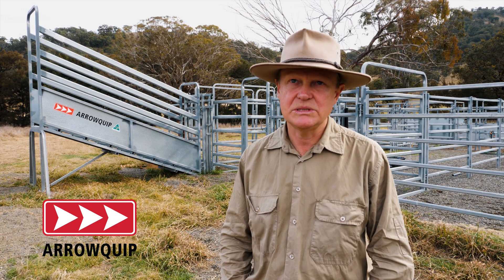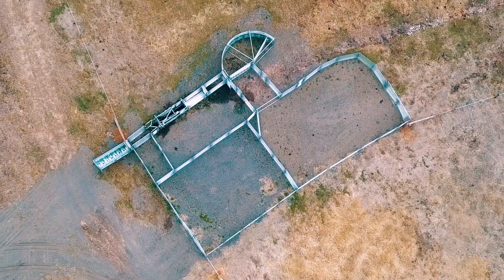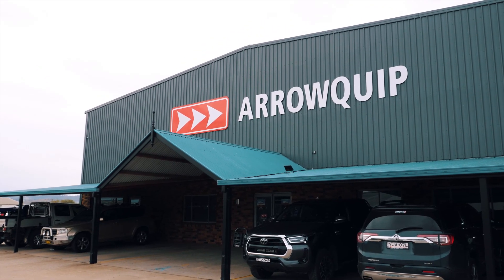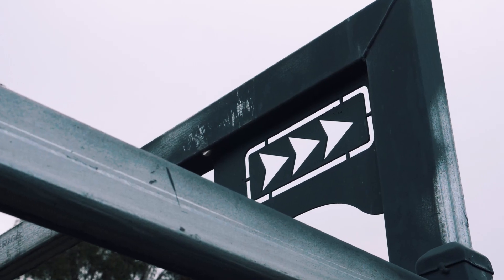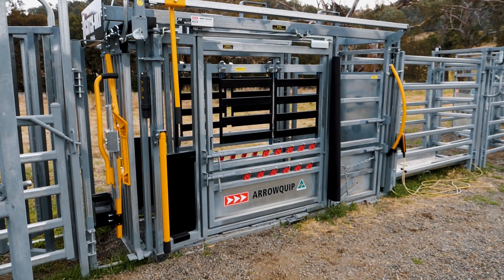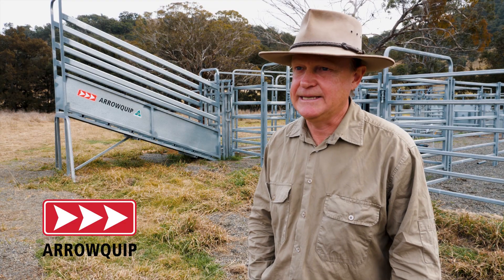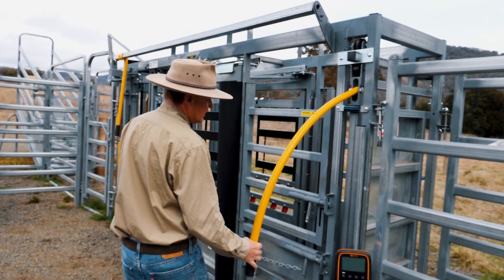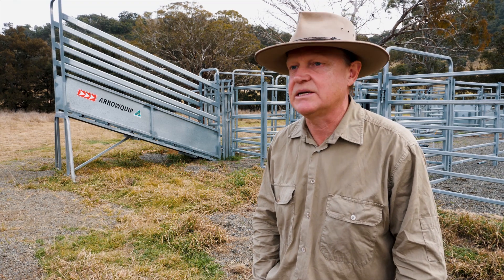Arrowquip Testimonial Michael, Ogunbil NSW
Michael from Ogunbil NSW speaks about his experience with Arrowquip's yard design service and his new Arrowquip cattle yards.